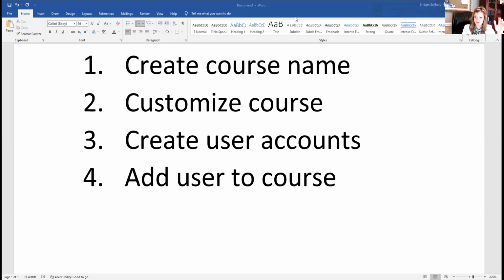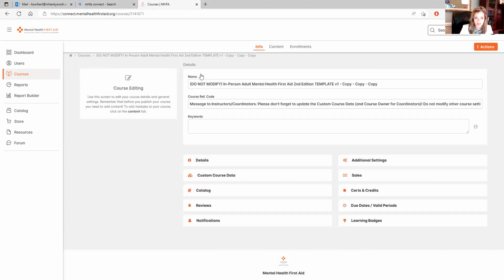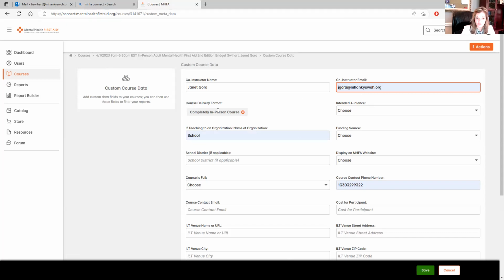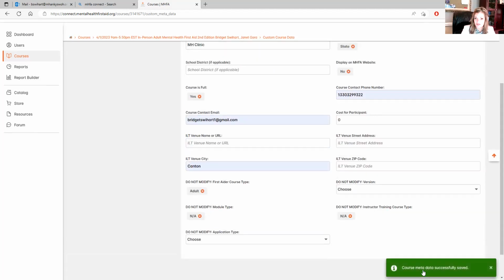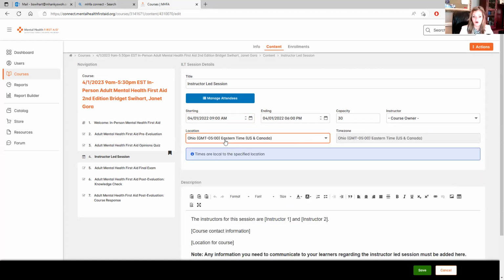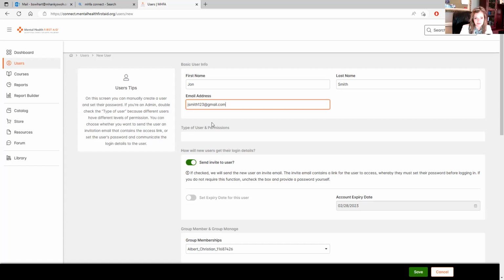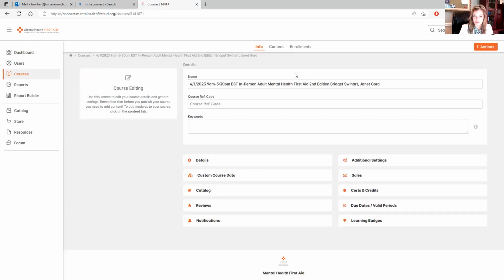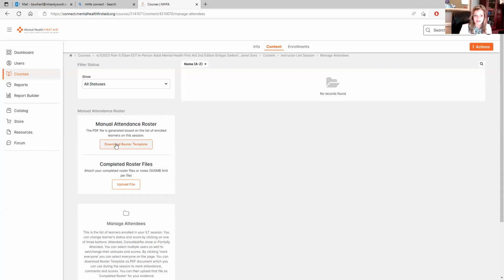Create Course & Invite Users In MHFA Connect (Updated Feb, 23)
1. Create Course Name
2. Customize Course
3. Create User Accounts
4. Enroll Users Into Course